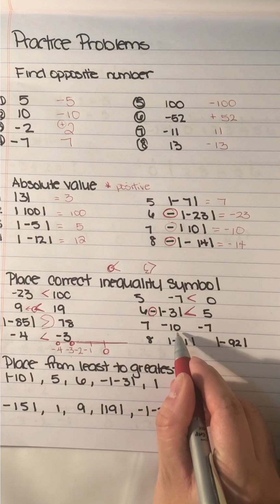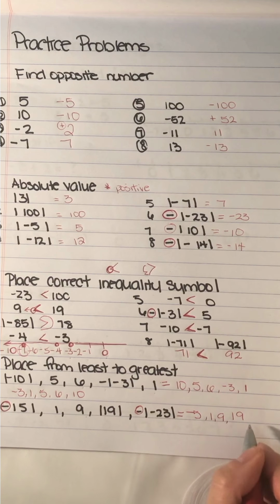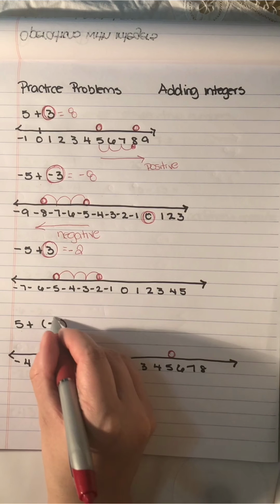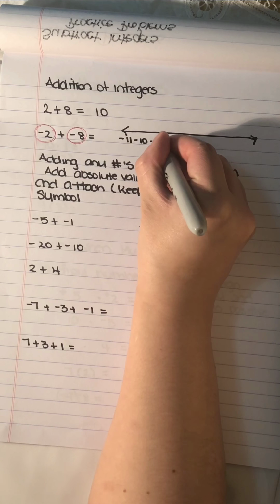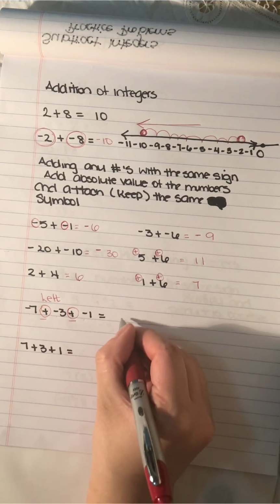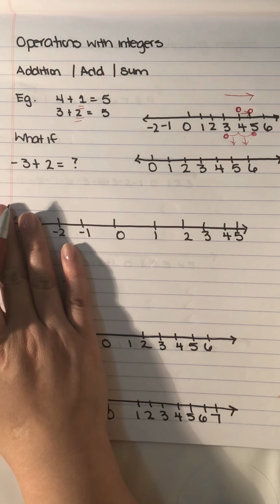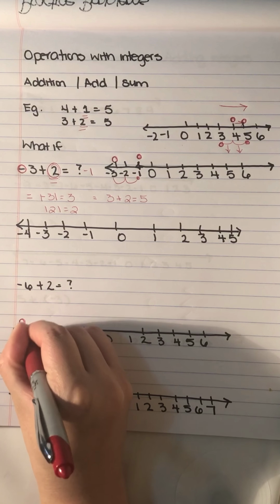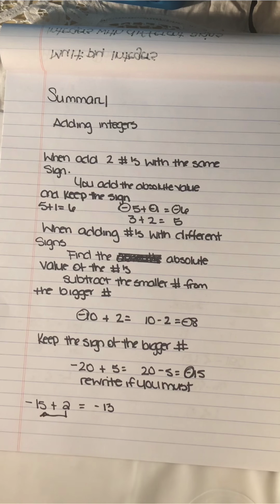Adding integers Practice problems Math tricks Eggy The Math Egghead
Hey Guys

This channel will have tutorials focusing on Mathematics. This Video is focused on the Adding Integers.  This video includes examples on adding integers , absolute value, graphing on the number line and practice problems.

 I will post on a different Math topic dealing with College algebra , Pre-Calculus and Calculus everyday in the month of January 2019 to prepare all of you for the beginning of the semester